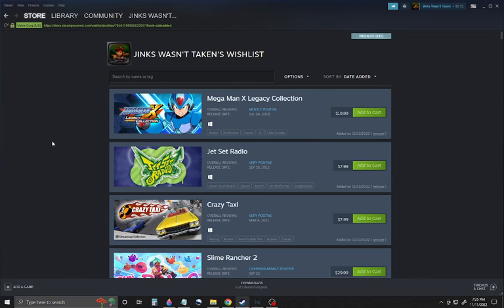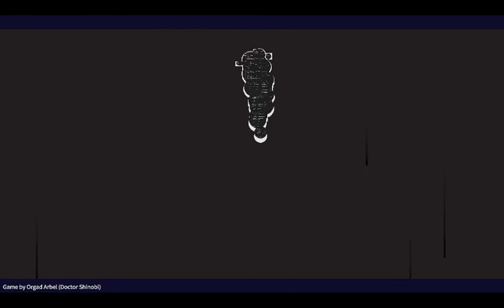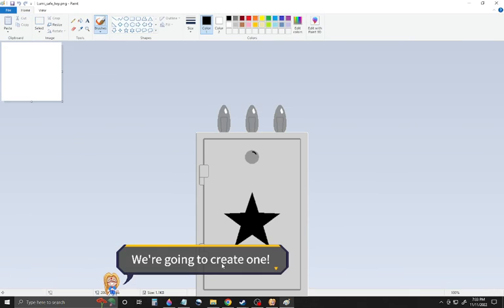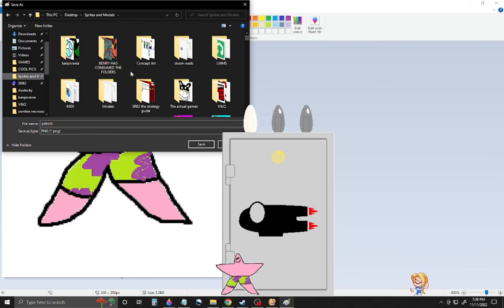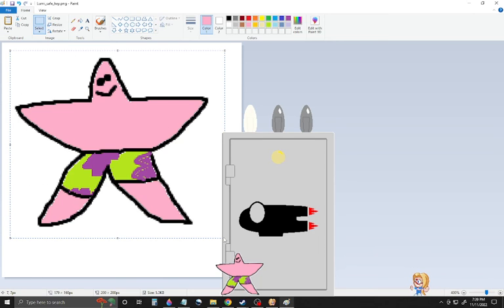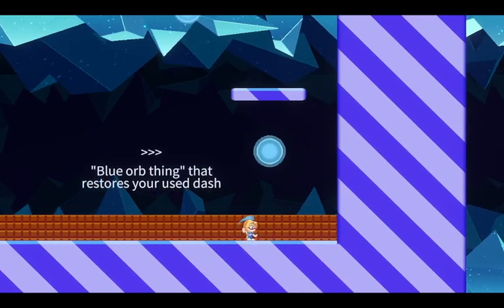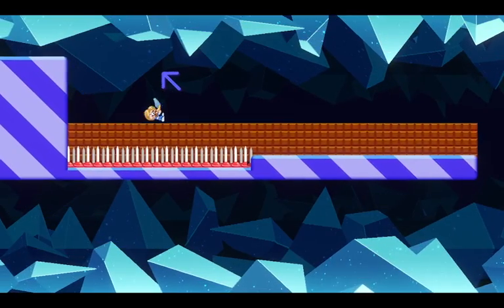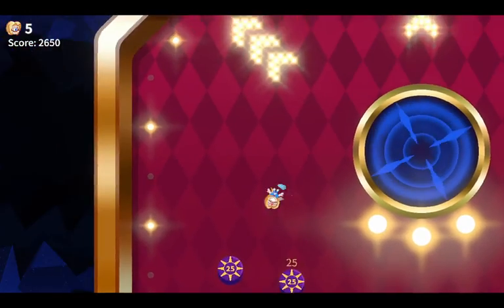Strange game that uses your actual desktop: outcore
Outcore is a very strange game. It uses your desktop as a basis for the gameplay.

Lumi sits on your desktop in a similar way to a shimiji or bonzi buddy.
there's a reference to the hit game among us in the game.